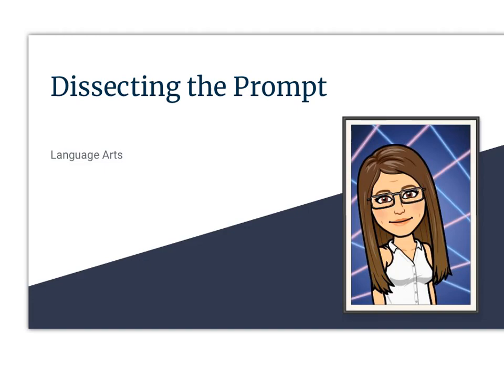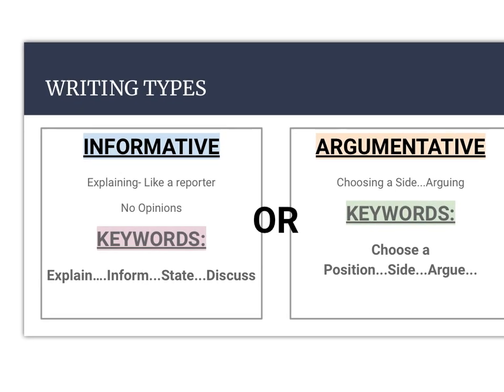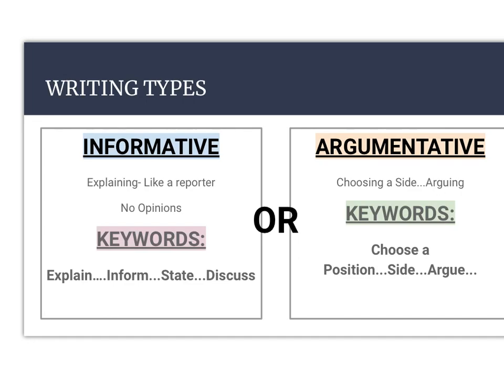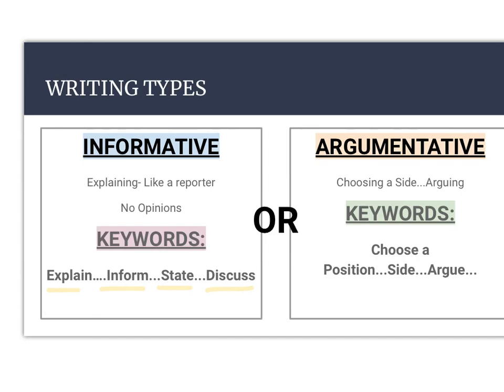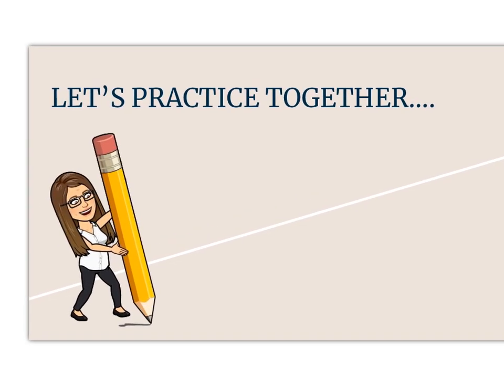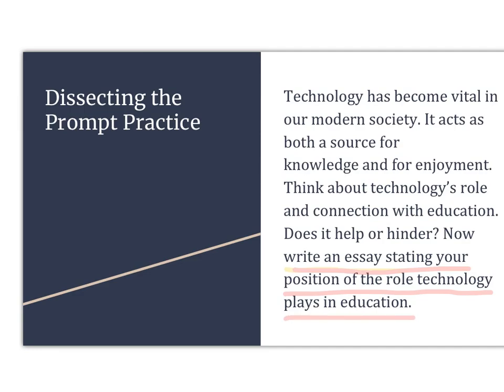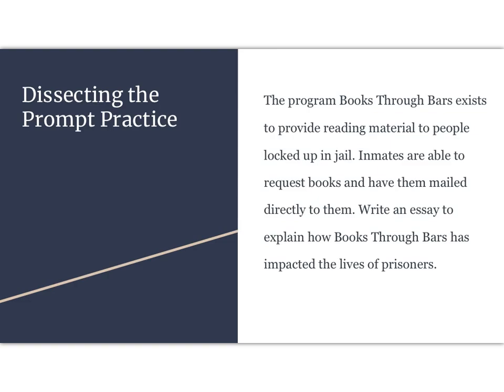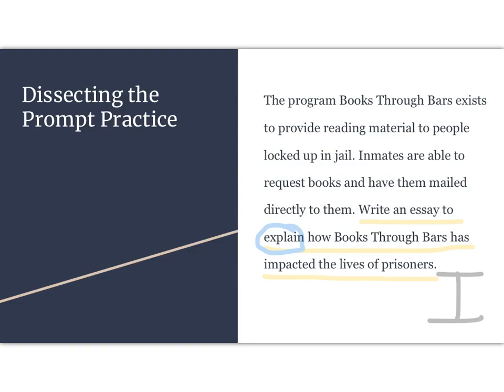Dissecting the Writing Prompt